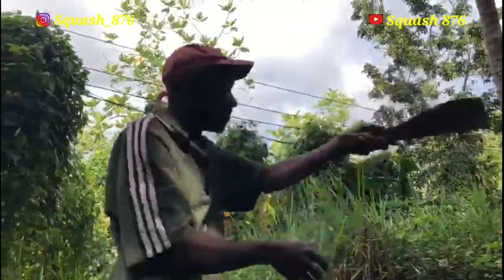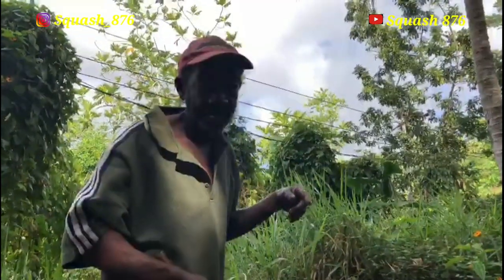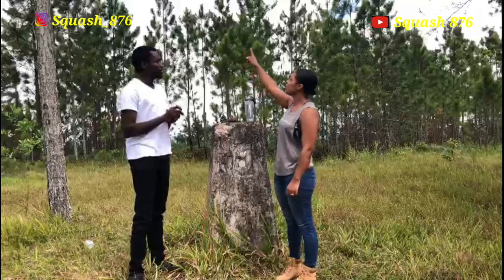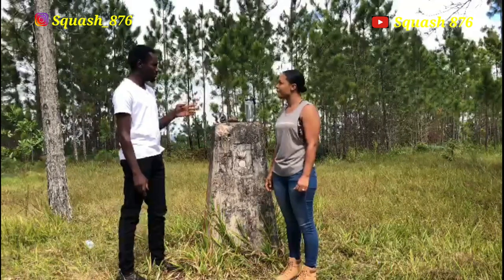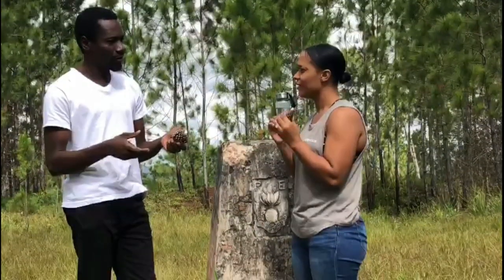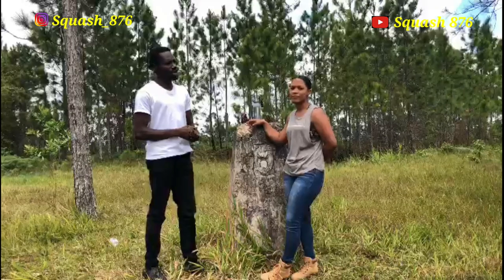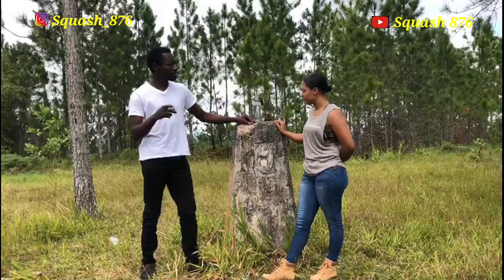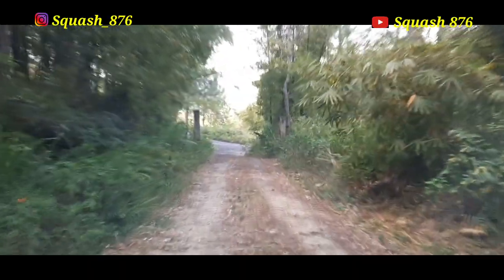Journey to the 'DEAD CENTRE' of Jamaica|Bullhead Mountain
At the Bullhead Mountain you can view sections of the parishes of Clarendon, St. Ann, St. Mary and St. Catherine. You will also find a marker that represents the centre of Jamaica. The Bullhead Mountain has a height of 3900ft.